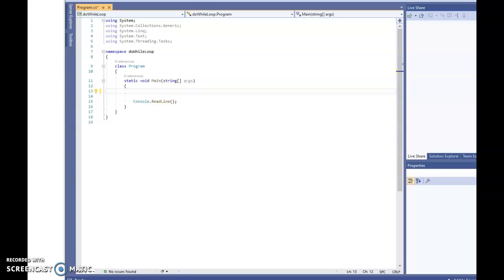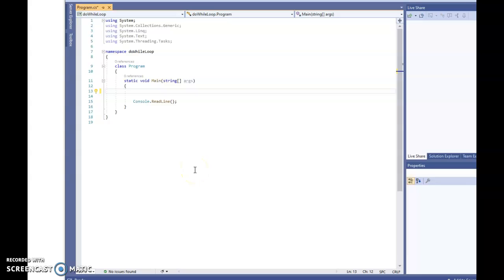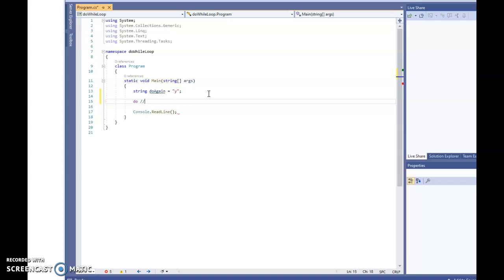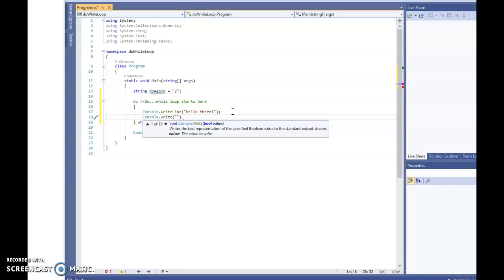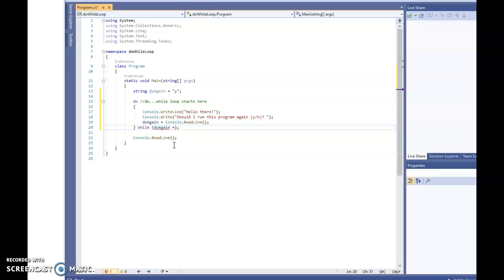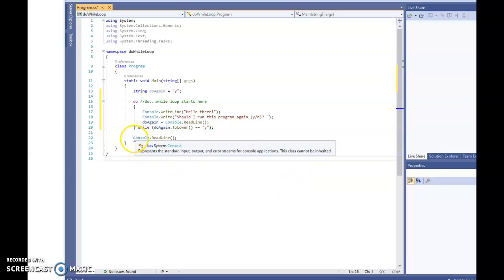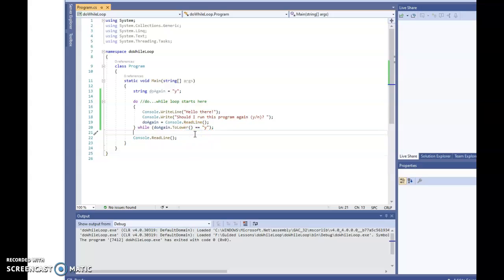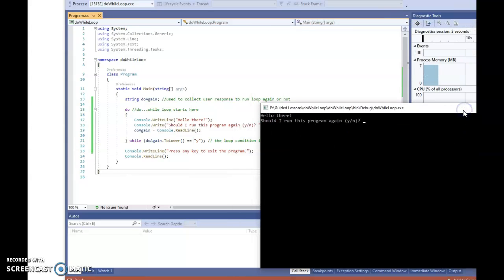C# do...while Loop #4